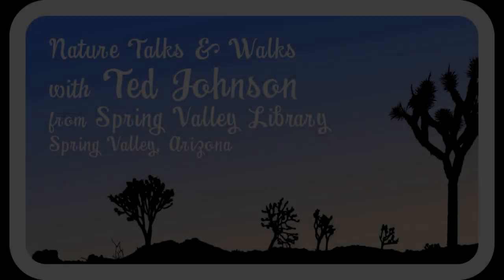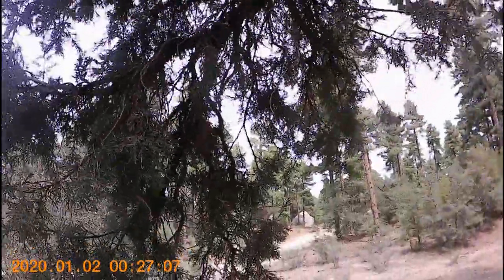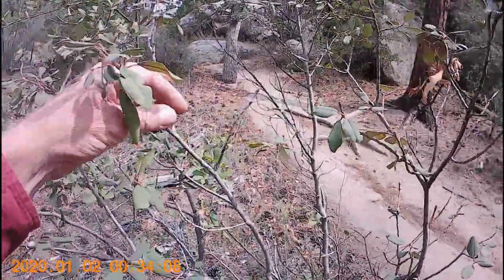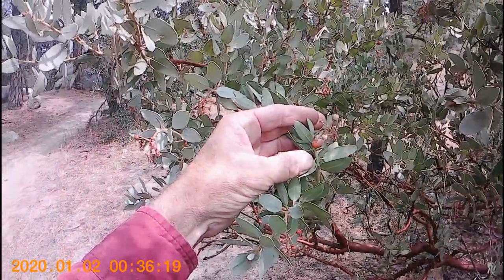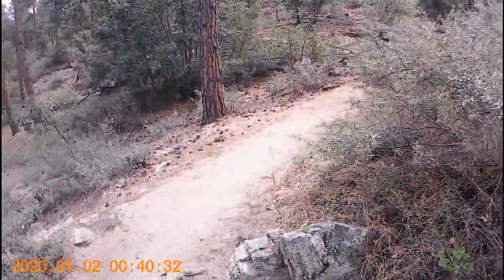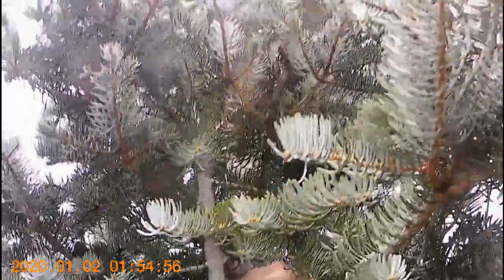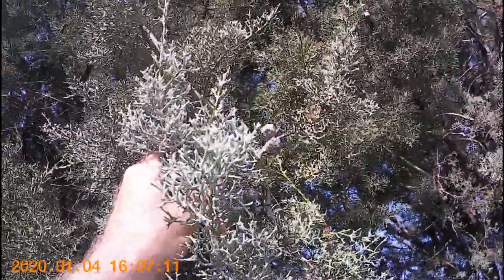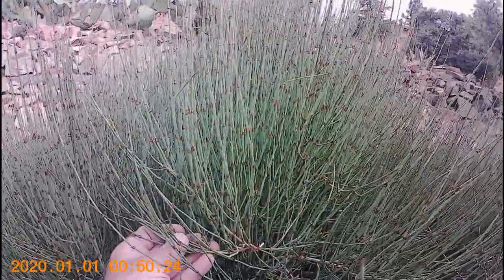Ted Talks and Walks: Conifers of Arizona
Take a hike with Ted Johnson and learn about the plants around you.
This video shows how to identify the Conifers of Arizona.
Please use the google document to as another aid to help identify the Conifers of Arizona